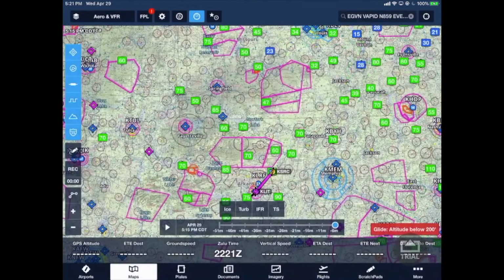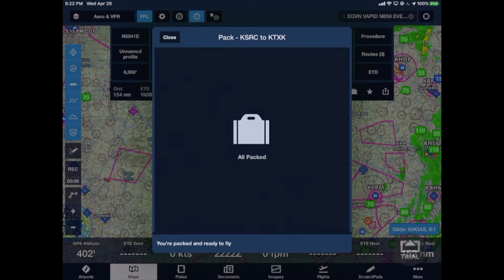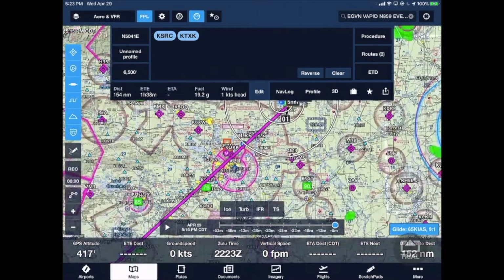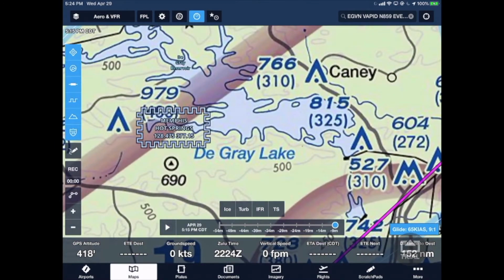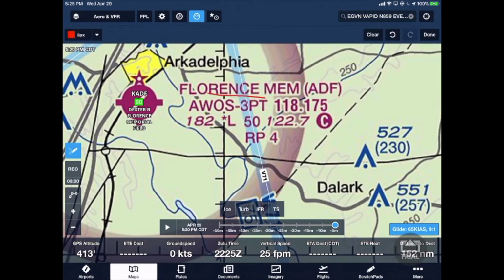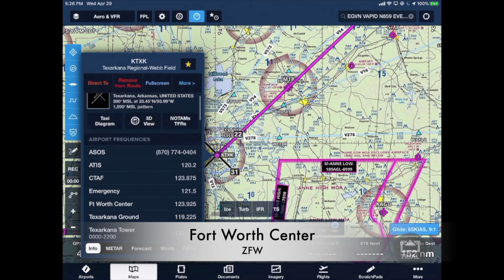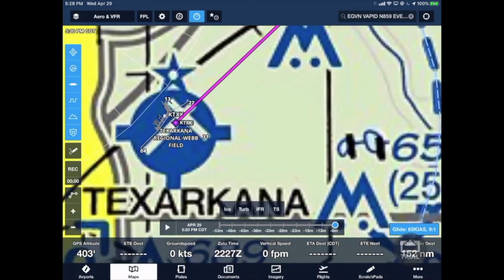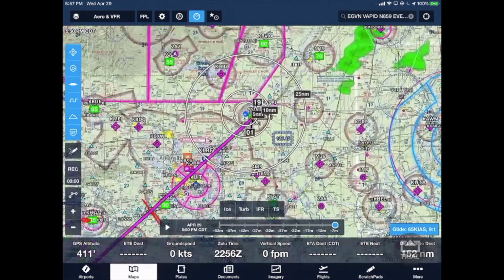ForeFlight Tutorials: Searcy to Texarkana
In this video of ForeFlight tutorials. I show you guys how I plan a cross country flight from my home airport of Searcy (SRC) to Texarkana Regional Airport in Texarkana, Arkansas. Enjoy!